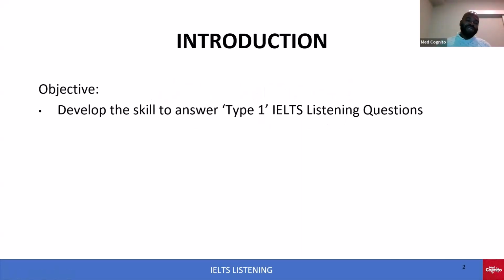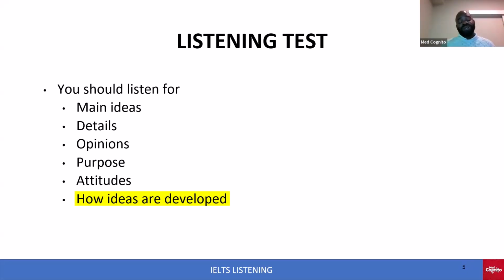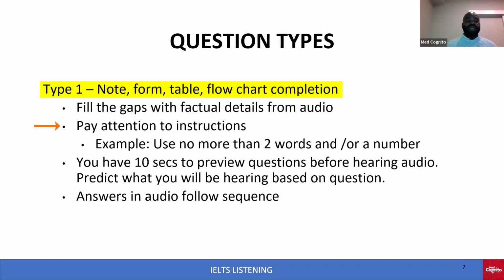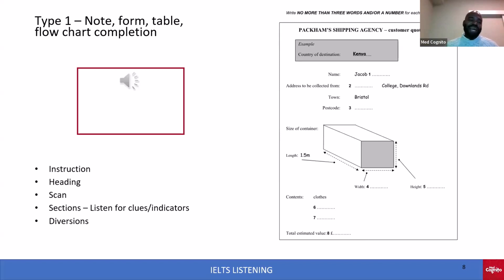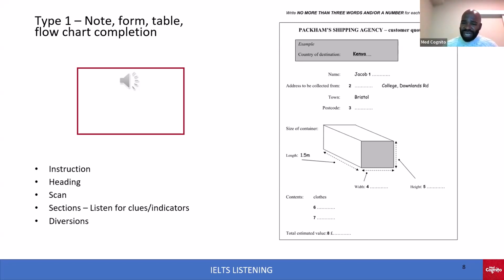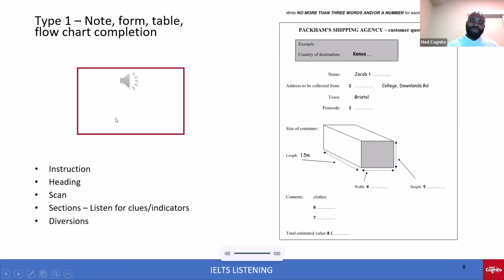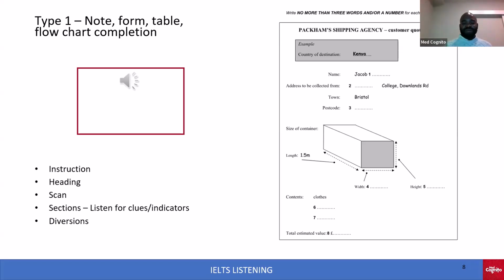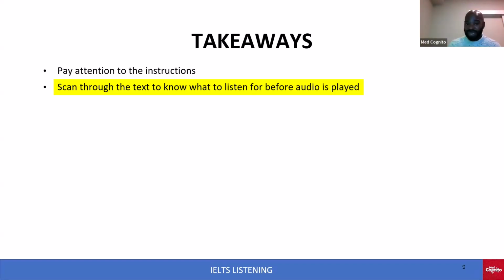IELTS Listening 1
📹👂 Mastering IELTS Listening: Essential Strategies for Success! 🚀🎧

Hello IELTS test takers! 👋 Ready to conquer the IELTS Listening section? This video is your ultimate guide! Explore proven strategies for improving your listening skills, such as active listening techniques, note-taking methods, and effective time management. Learn how to identify different question types, anticipate answers, and navigate tricky accents and distractions. Enhance your confidence and maximize your score on test day! 💡📝

🌟 Don't miss out! Watch now to elevate your IELTS Listening performance and achieve your desired band score!